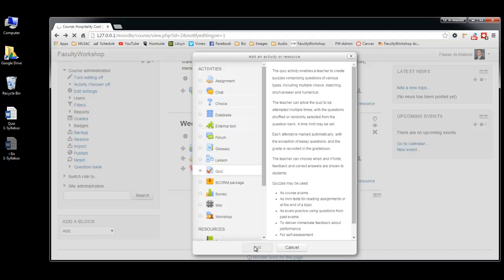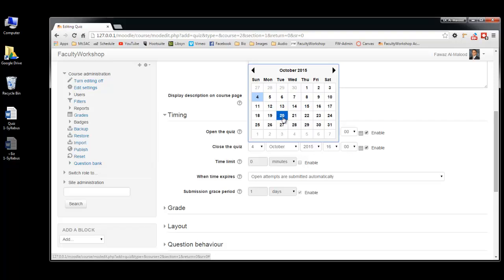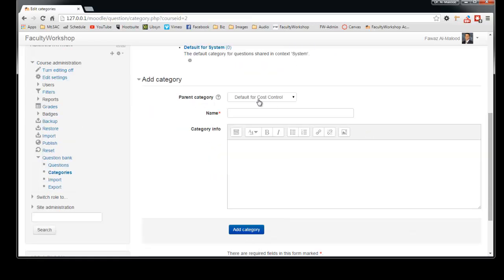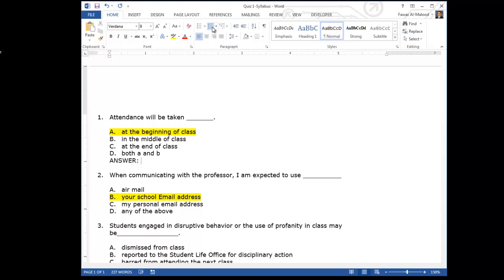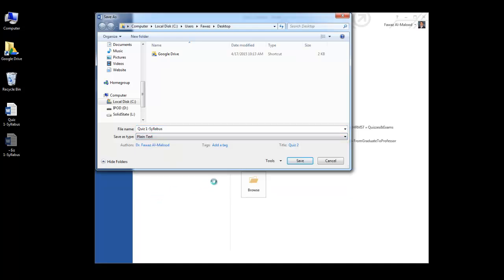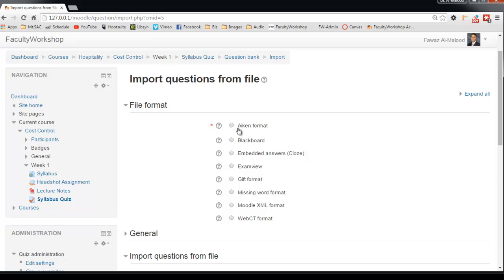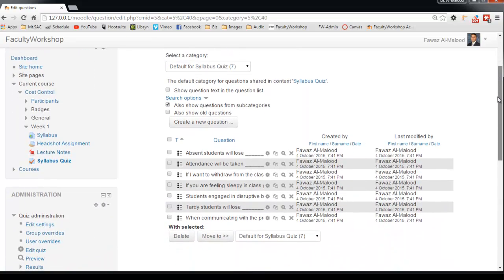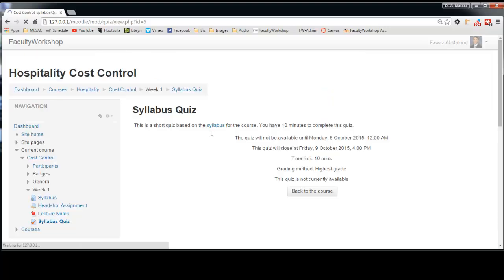How To Import A Quiz From Word Document To Moodle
This video covers how to import a quiz from a word document to a Moodle

PREPARING MOODLE TO RECEIVE A QUIZ DOCUMENT

STEPS:
1. Log into your course and create a category for your quiz.
2. Create a quiz activity in Moodle. At this point the quiz will not have any questions.

FORMATTING THE QUESTIONS IN WORD DOCUMENT CORRECTLY

Steps:
1. Remove any headers and footers from your document.
2. Remove question numbers.
3. Add the word "ANSWER:" below each quest and type the letter corresponding to the correct answer. See examples below:

If you are feeling sleepy in class you may rest take a quick nap during lectures.
A. True
B. False
ANSWER: B

Tardy students will lose __ points.
A. 5
B. 10
C. 20
D. 15
ANSWER: B

4. As the document as a plain text file.

IMPORTING QUIZ INTO MOODLE

Steps:
1. Go to your course in Moodle.
2. Go to Quiz Administration.
3. Click on Question bank - Import.
4. Select Aiken Format.
5. Click on General and select the category that you created for your quiz.
6. Upload your plain text file.
7. Go back to the Quiz Administration
8. Add questions from the back to your quiz

Artist: Stephan Siebert
Title:   When